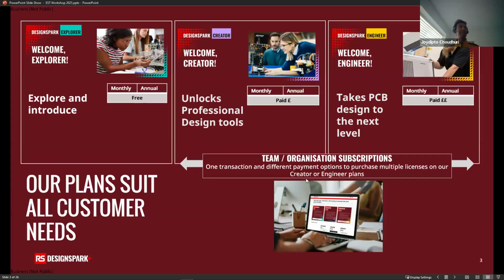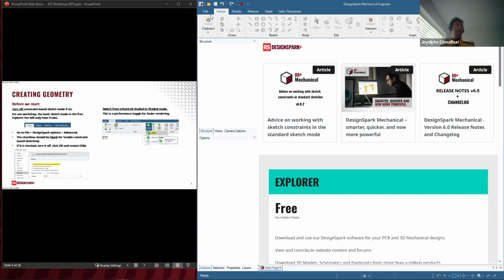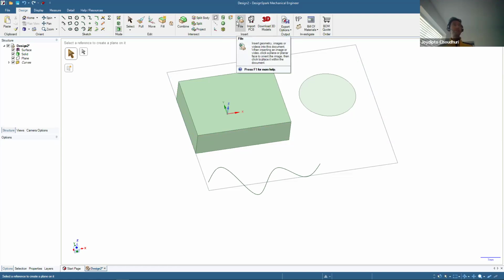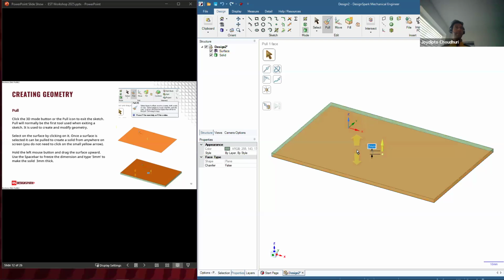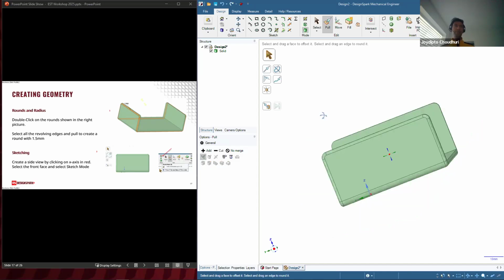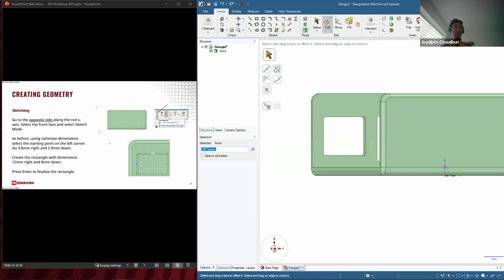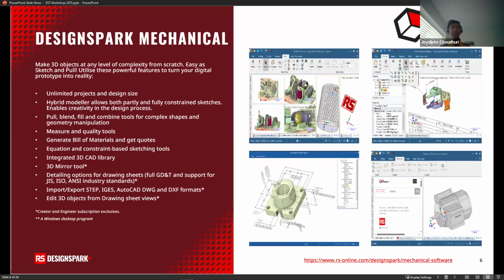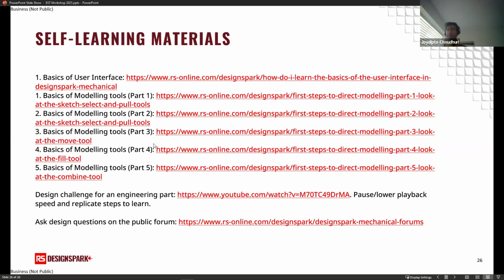3D modelling workshop 1 - Efficiency for Access Design Challenge 2024-2025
A workshop for the Efficiency for Access Design Challenge 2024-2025, with DesignSpark Mechanical, on 3D modelling.

Speakers:
Joydipto Choudhuri - RS Components

Find out more about the Efficiency for Access Design Challenge on our